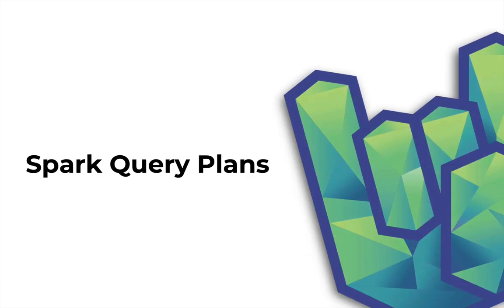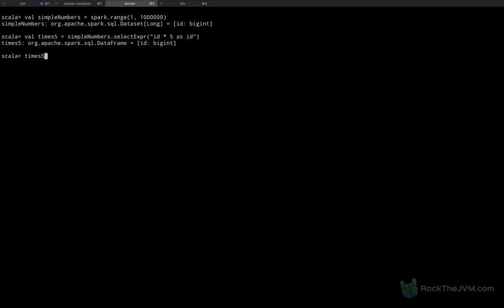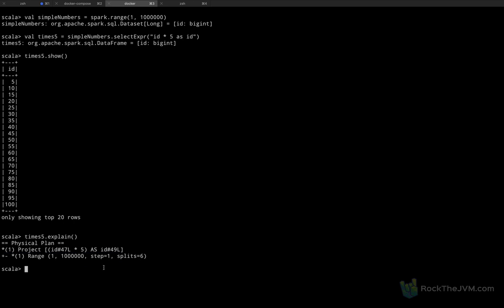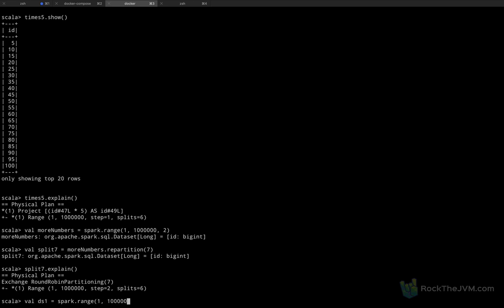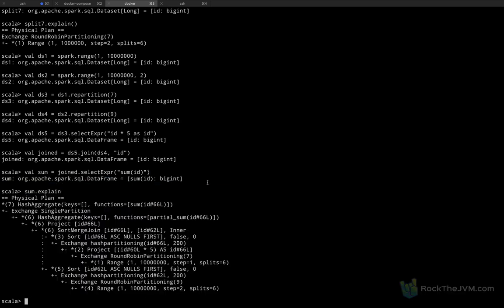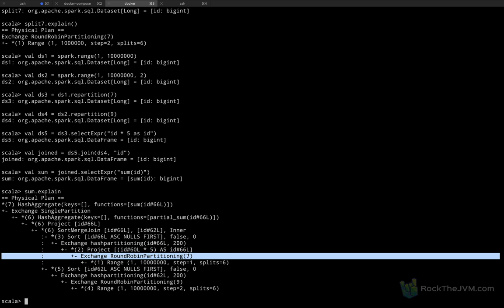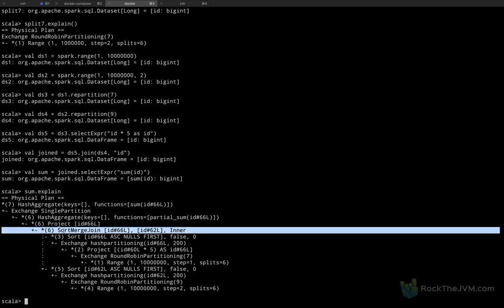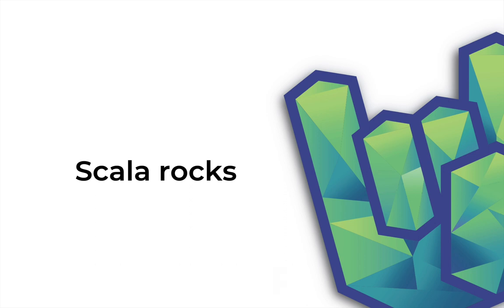How to Read Spark Query Plans | Rock the JVM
This video is for Spark programmers who know the essentials (e.g. create a DataFrame, basic selects/joins) and wants a sneak peek at how Spark works internally and get an essential skill for performance analysis and improvement.

In this video I'll show you how Spark creates computation dependencies before it can run anything, and I'll show you how to read query plans and identify performance bottlenecks with shuffles.